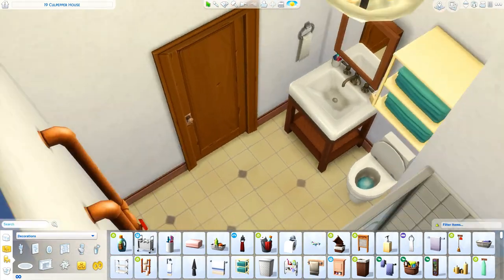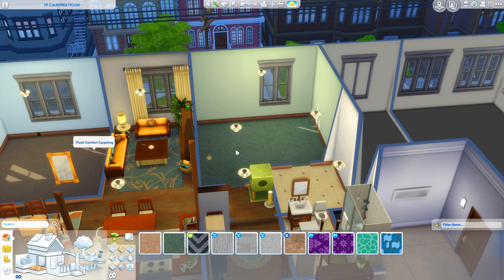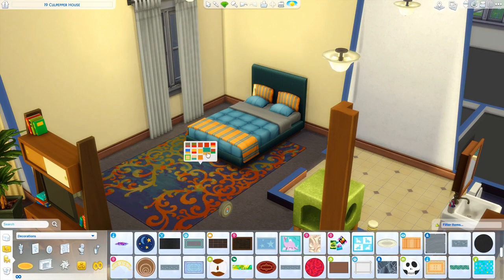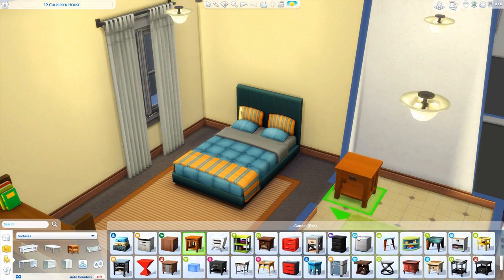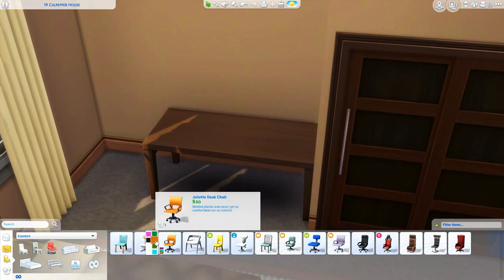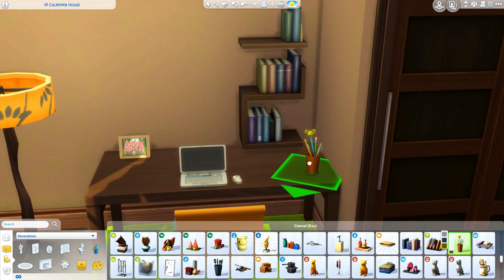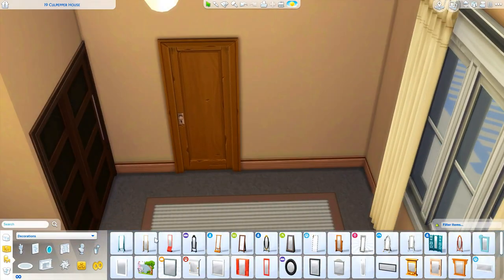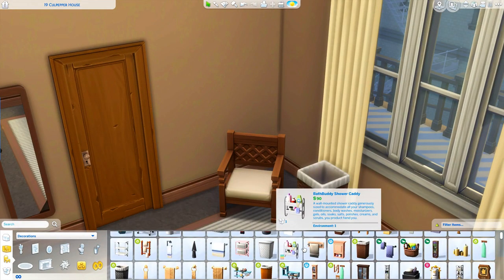BEST FRIEND'S APARTMENT// THE SIMS 4: APARTMENT RENOVATION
I hope y'all enjoy this renovation of 19 Culpepper House for two best friends!

-- SOCIAL

ORIGIN: carissalwhee
TUMBLR(cc finds) : carisimsyt

--FAQ

-I'm 23!